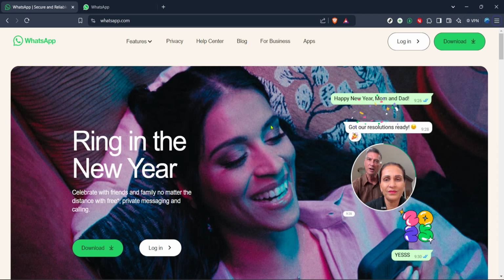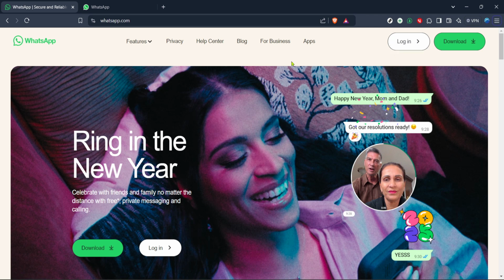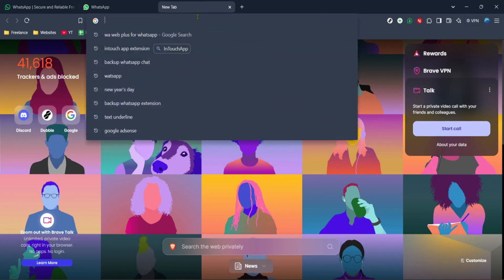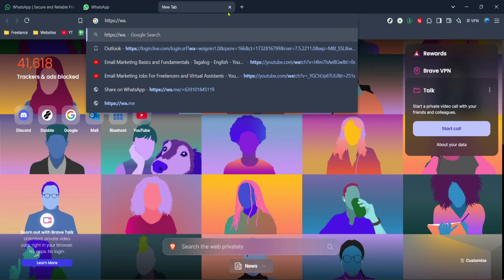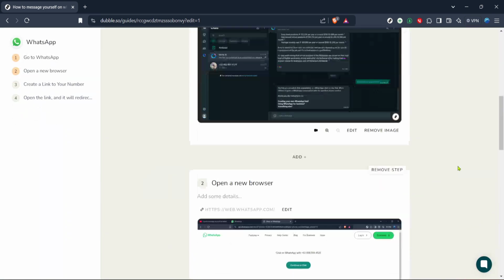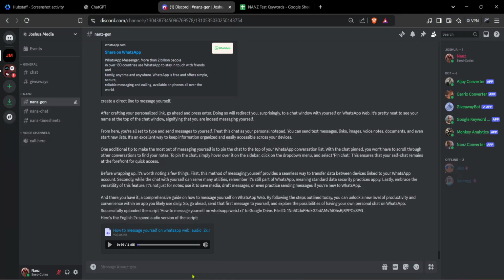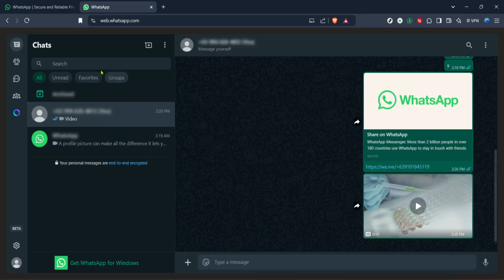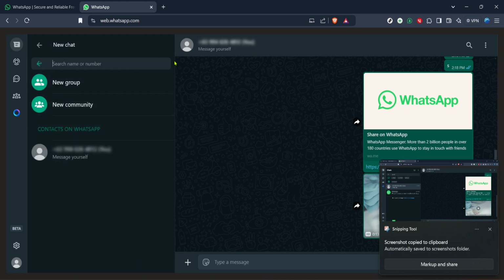How to Message Yourself on Whatsapp Web (Full 2024 Guide)